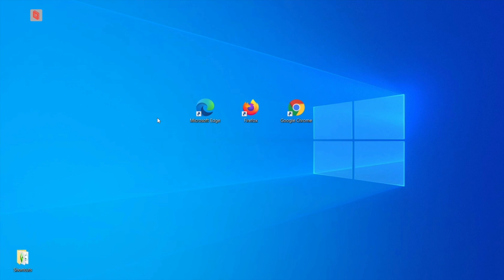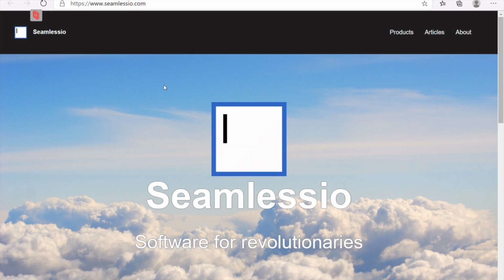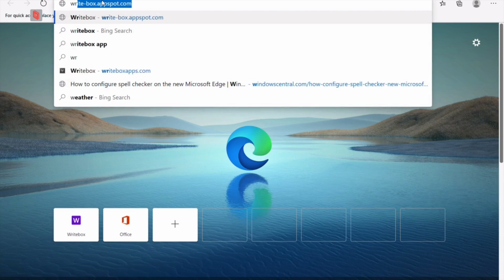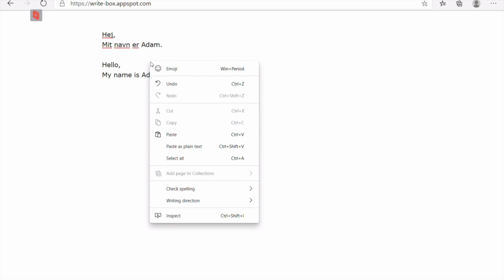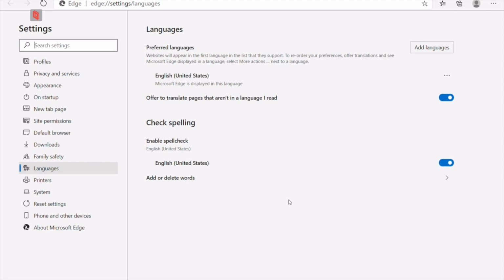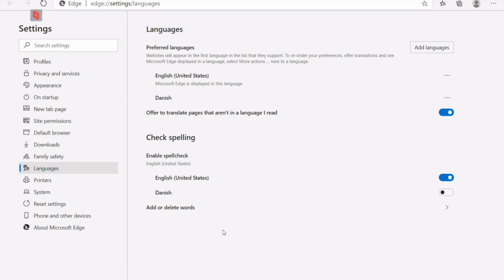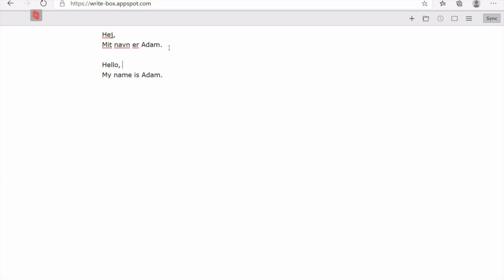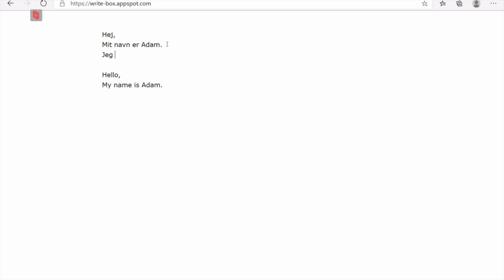Edge: How to Install another Language Spellcheck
This video shows how to install a spellchecker in Microsoft Edge. It is a part of videos showing to setup the three most popular browsers for Windows; Chrome, Firefox and Edge.

Edge on macOS does come with a spellchecker, therefore I recommend you install the spellchecker you need in Firefox.

You can find more tech how-to articles on the Seamlessio